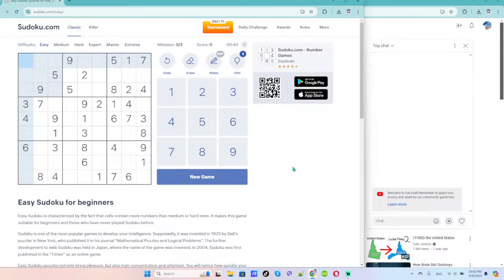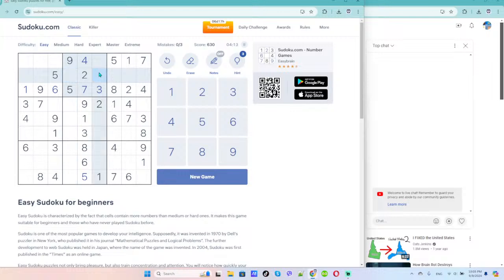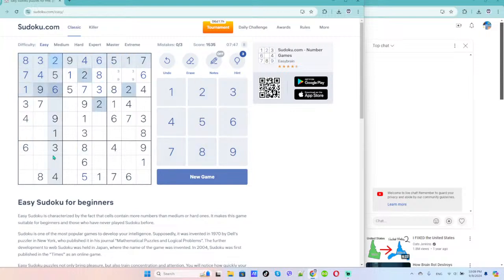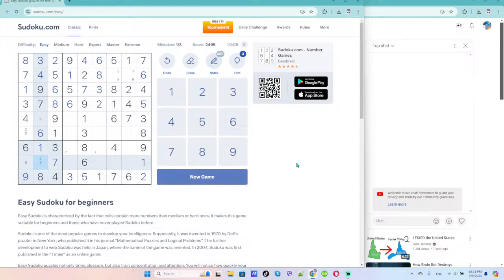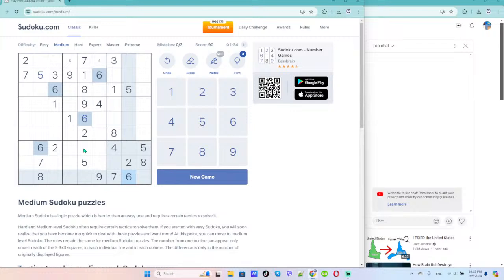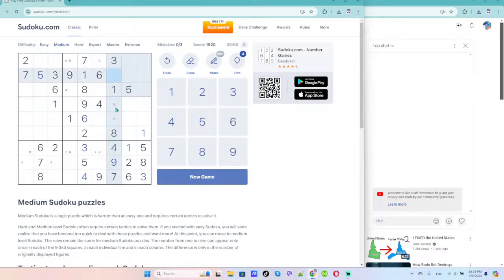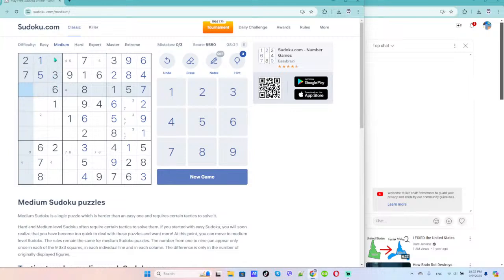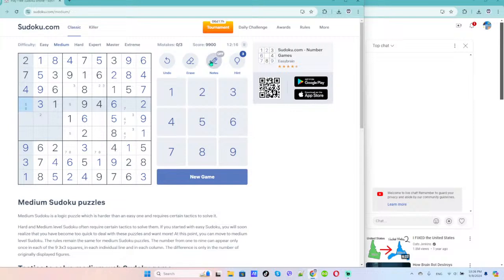SUDOKU SESSION // WARM-UP